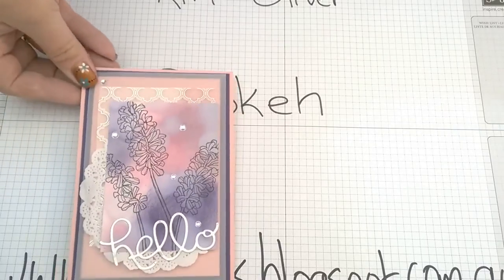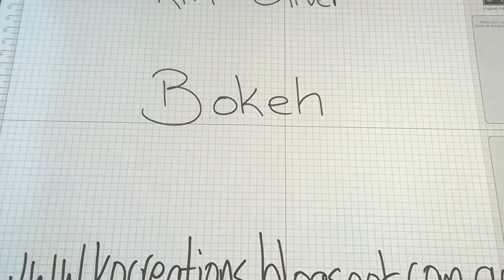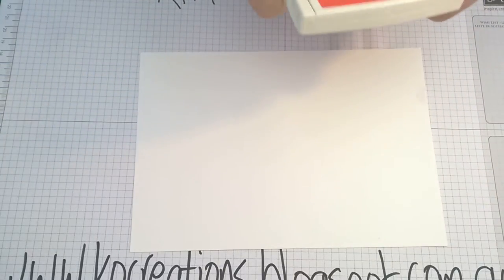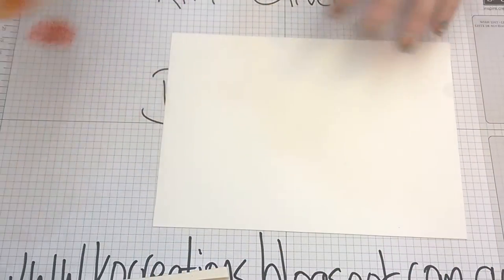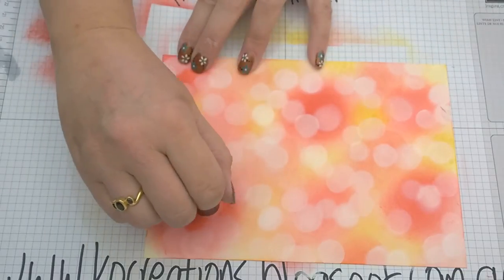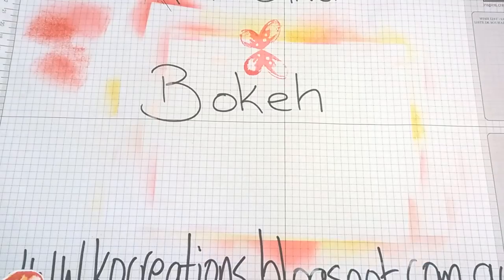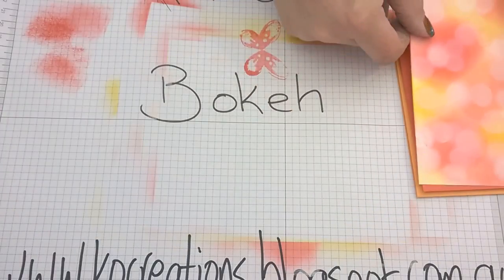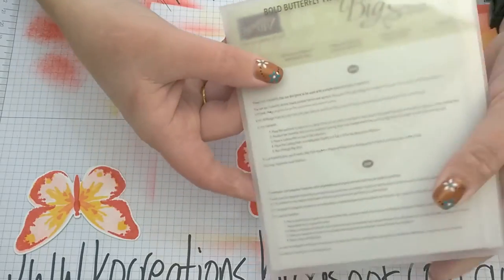KOCreationscards Bokeh tutorial